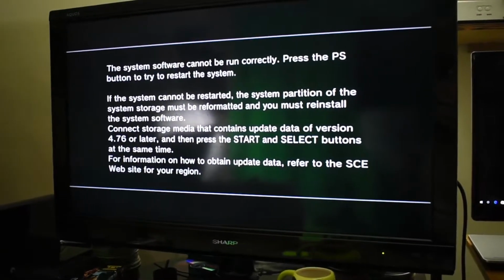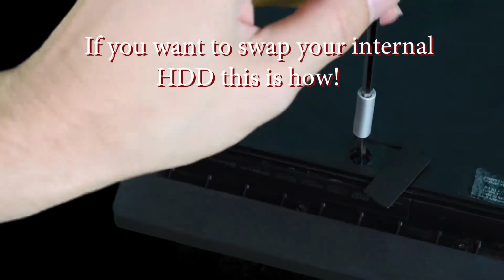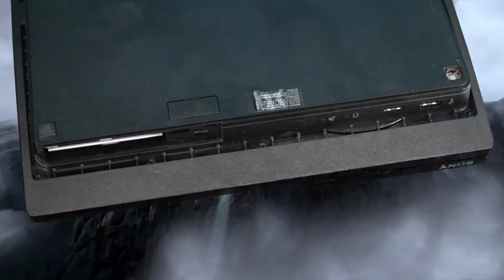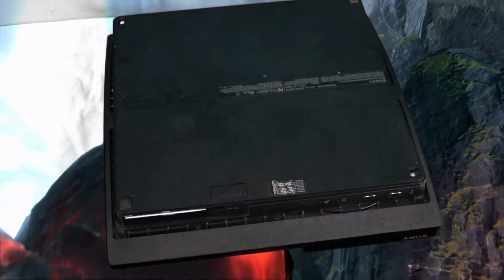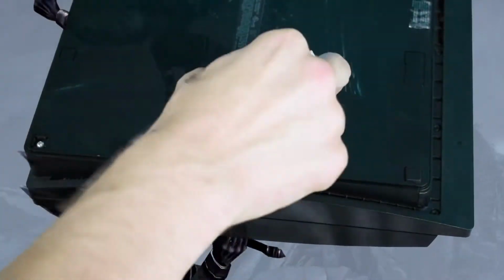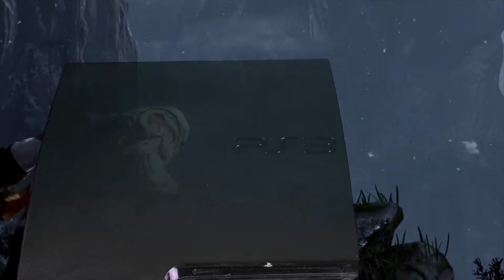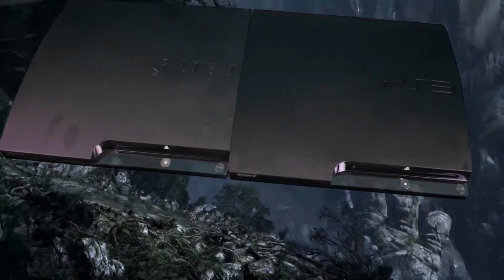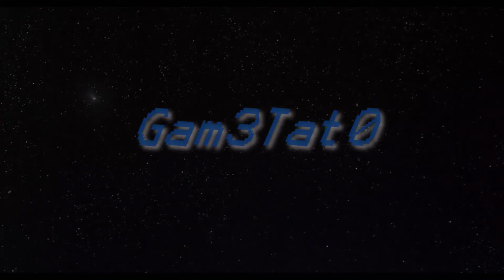PS3 Hdd Fix Hdd Swap and Restoration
To format insert a fat 32 external HDD.
GUI format is good for big drives.

-Magic Eraser
-Furniture Polish
-Dust Off
-Dirt assassin